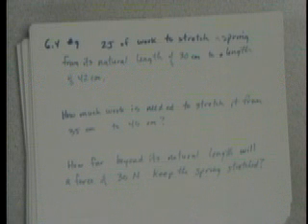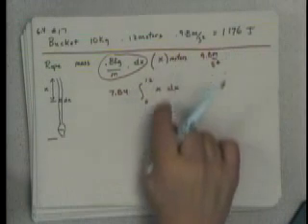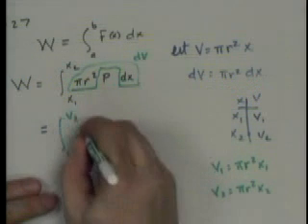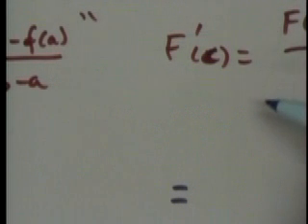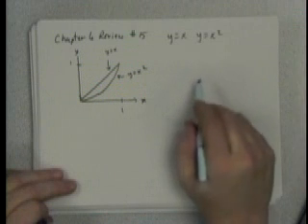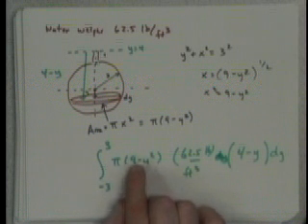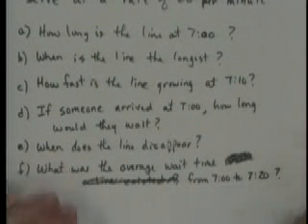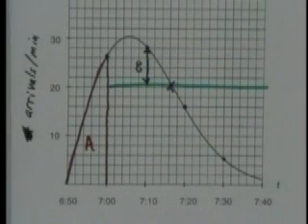Calculus MA134 01/23/09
Dana Sammon's Calculus Class